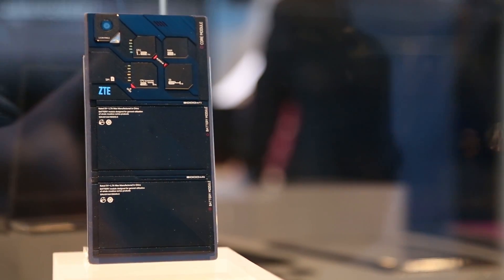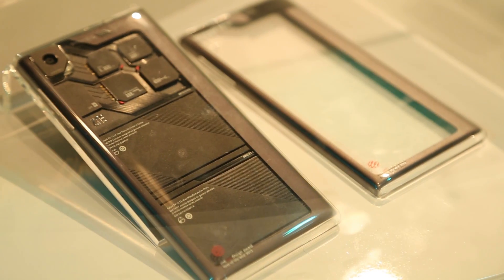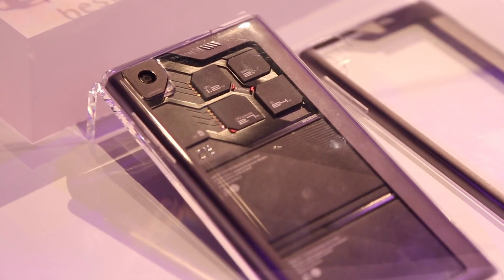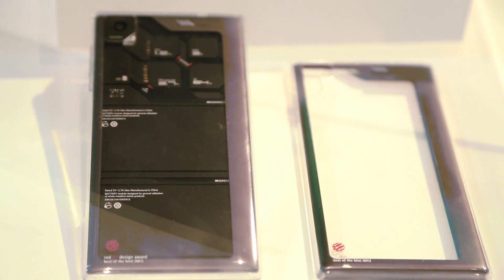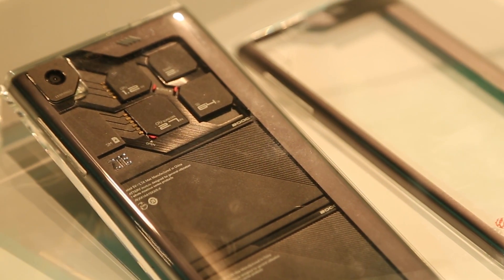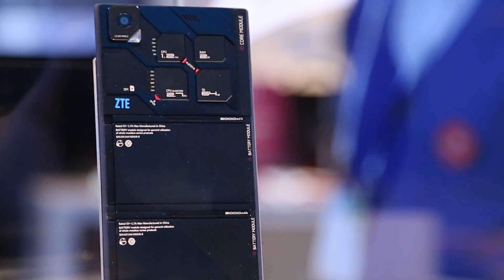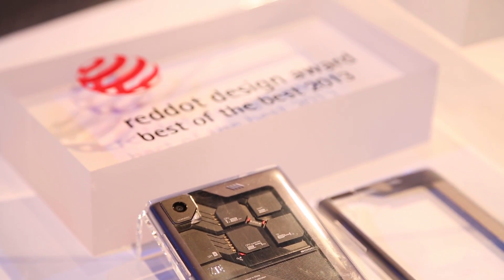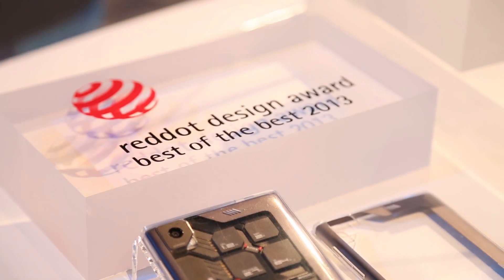ZTE Eco-Mobius Modular Smartphone Concept (CES 2014)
ZTE Eco-Mobius Phone Modular Smartphone Prototype
This is a modular smartphone concept like Ara.